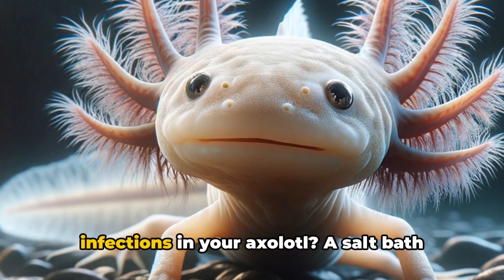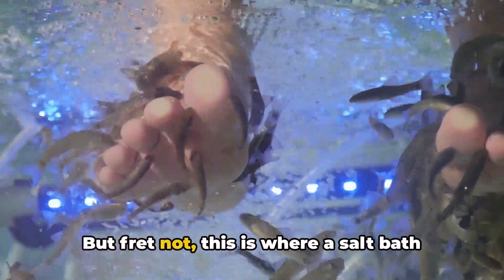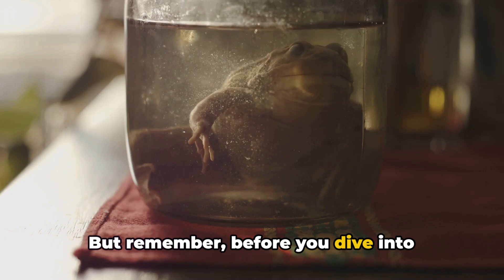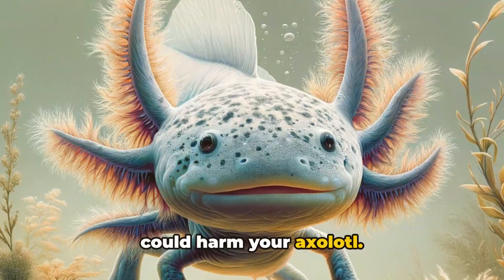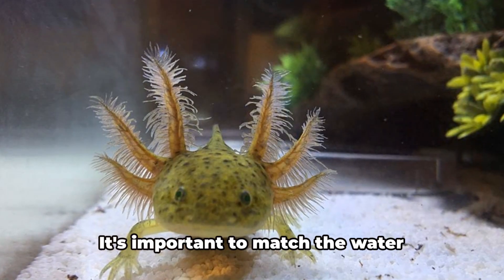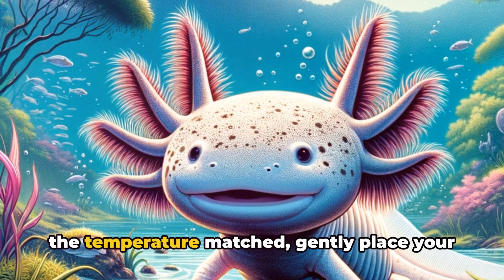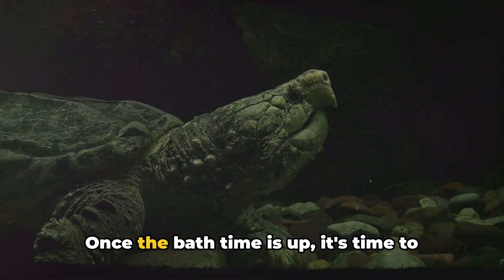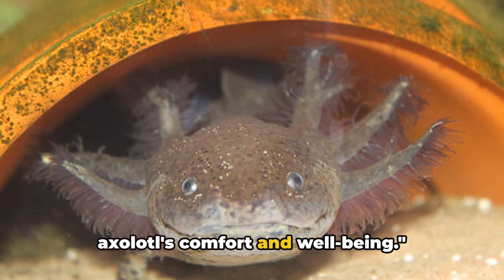How to Treat Axolotl Skin Infections with a Salt Bath 🛁🐟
Description:
Discover the healing power of salt baths for axolotls in our step-by-step guide. Skin infections can be a concern for axolotl owners, but with the right approach, you can provide relief and promote healing for your aquatic friend. This video covers everything from the benefits of salt baths and how to prepare one, to the correct procedure and aftercare. Whether you're dealing with minor wounds, inflammation, or fungal infections, learn how to safely administer a salt bath to ensure the well-being of your axolotl.

🔍 What You'll Learn:

The antiseptic benefits of a salt bath for axolotls.
How to correctly mix and administer a salt bath.
Tips for monitoring your axolotl during the bath.
Aftercare advice to support your axolotl's recovery.
🐾 Soothing Care for Your Axolotl:
Join us as we explore a gentle yet effective treatment method for skin infections, ensuring your axolotl gets back to its happy, healthy self.